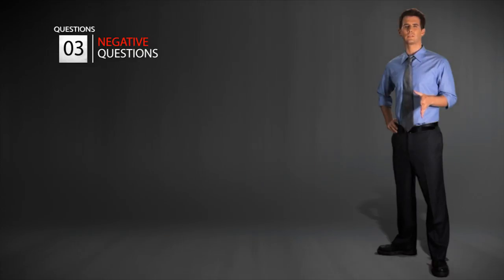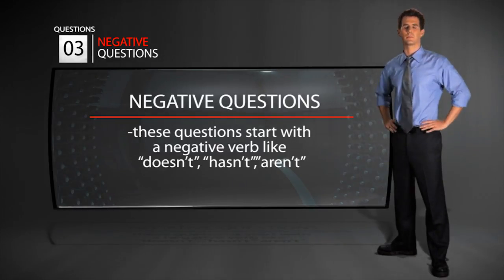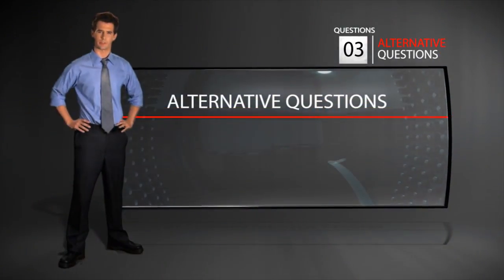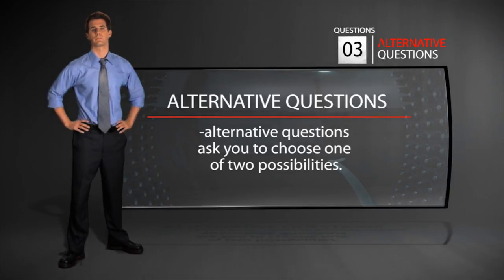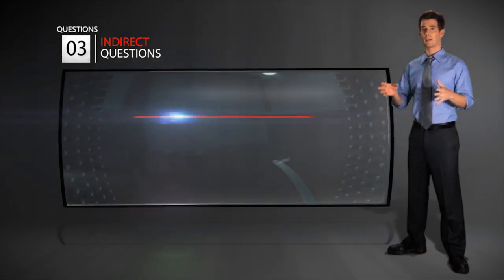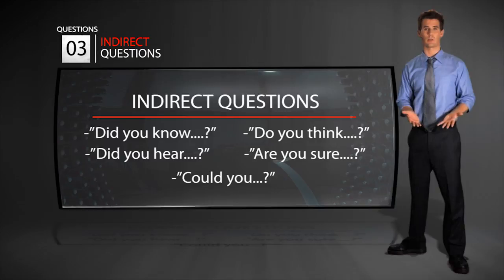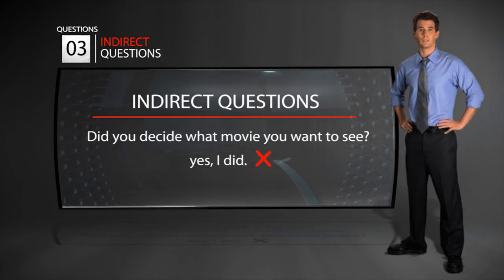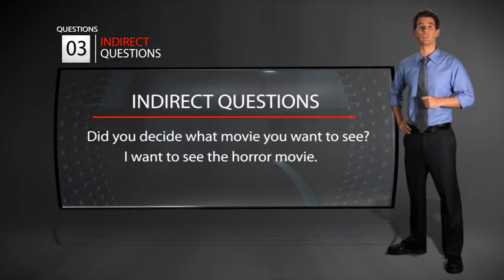TOEIC Test - The Question and Response Section - Lesson 2 - Misc questions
This is a short lesson from our TOEIC video course that introduces you to the different types of question you will hear in the question and response section (part 2).